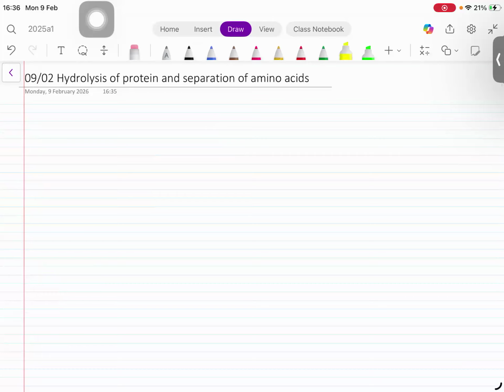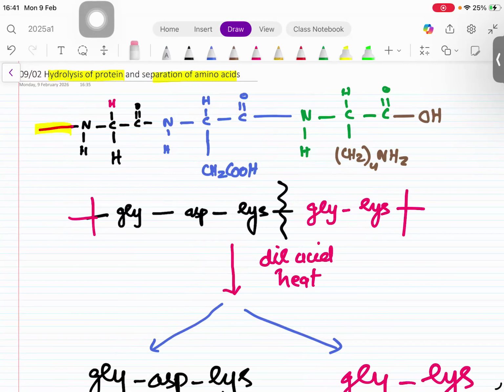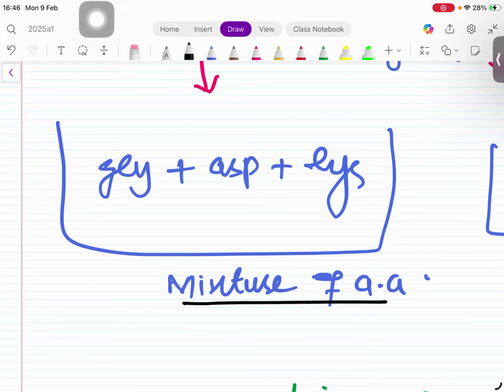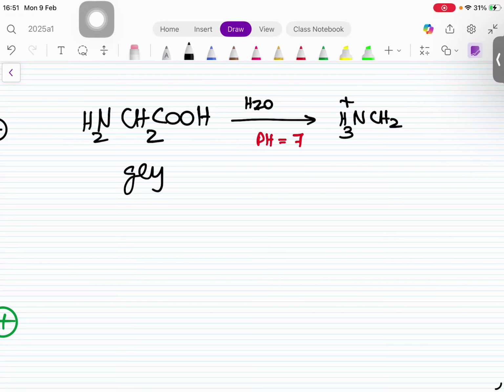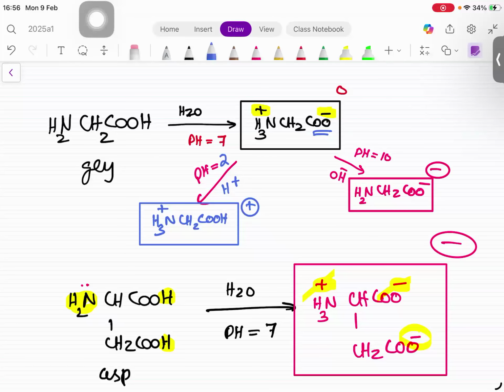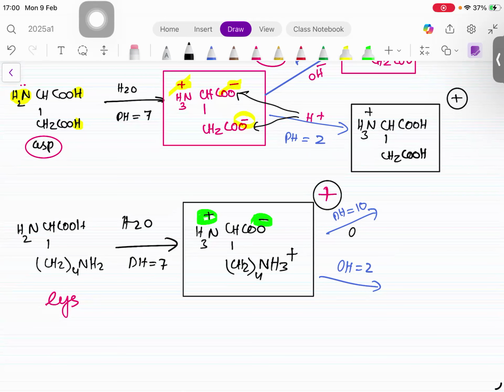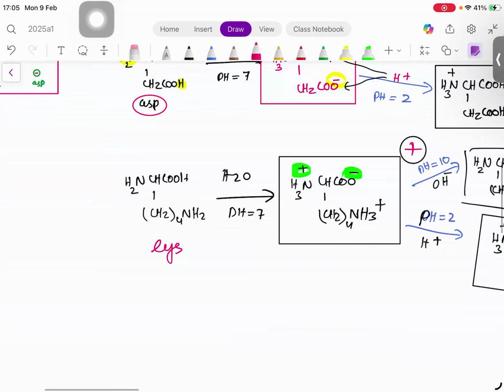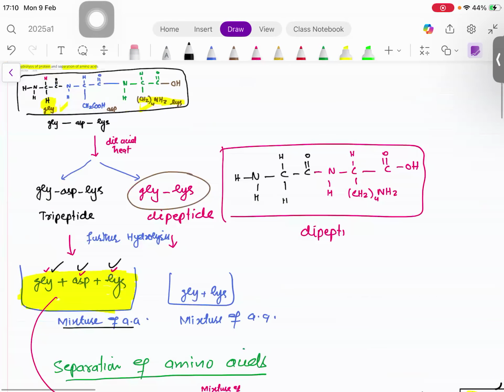Hydrolysis of Protein and Separation of Amino Acid || A2